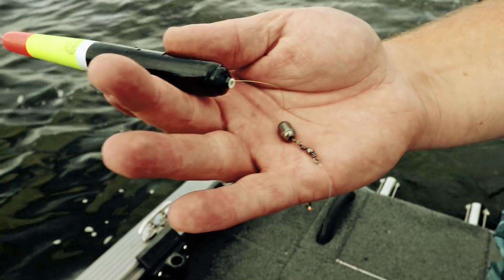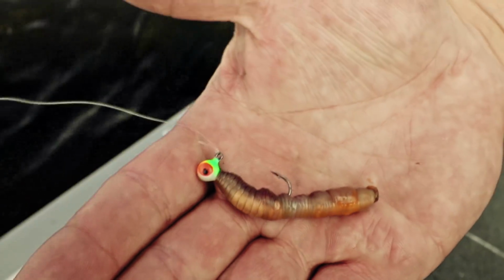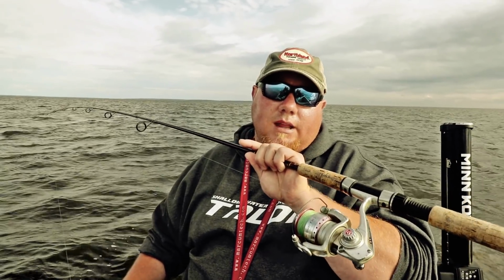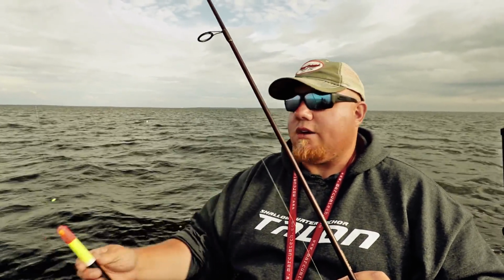Power-bobbering for walleyes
Power bobbering, speed corking, kerplunking...whatever you call it, it's a crazy-good way to put fish in the boat that won't touch other presentations. Brad Hawthorne breaks it all down here.

Want more stuff like this? Sign up for the FREE Target Walleye emails packed full of fishy goodness!